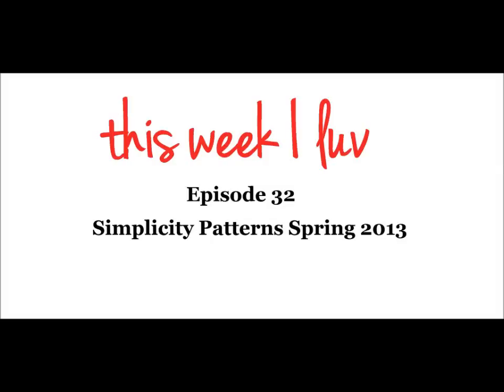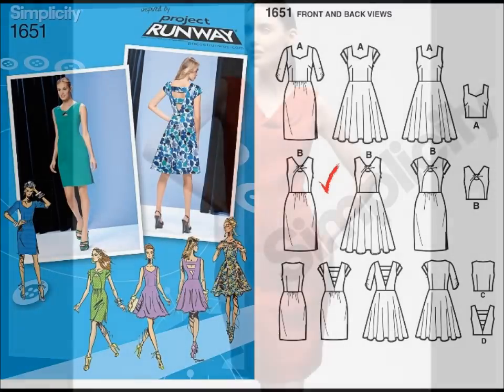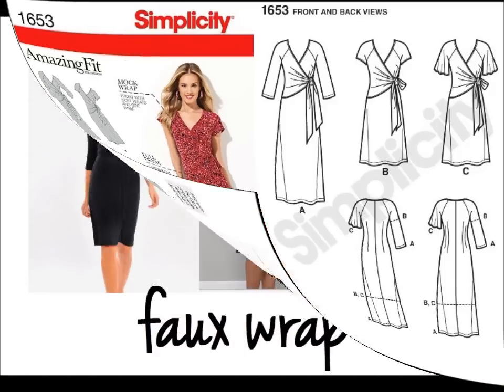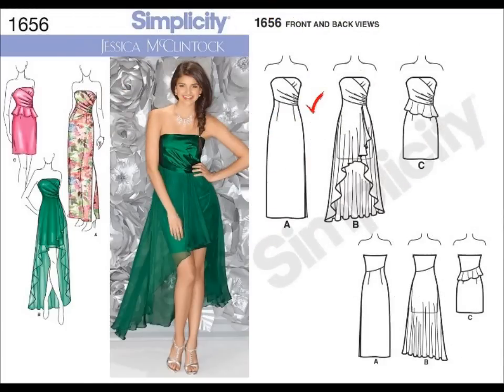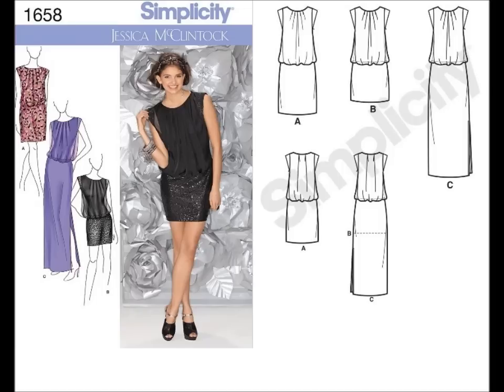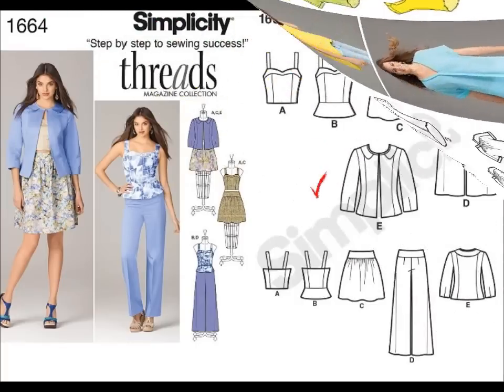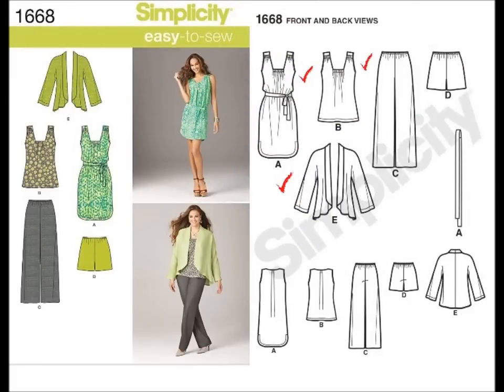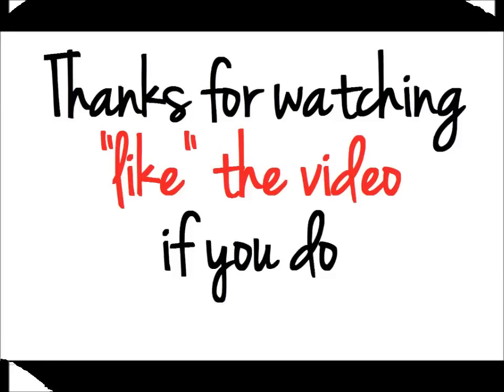Twiluv 32 Simplicity Spring 2013 sewing patterns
Simplicity Spring 2013 sewing patterns